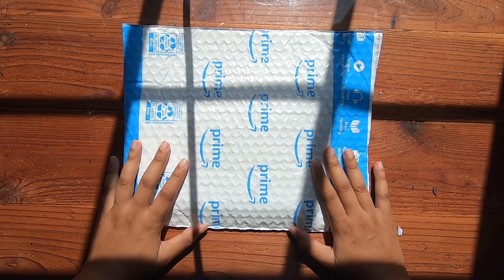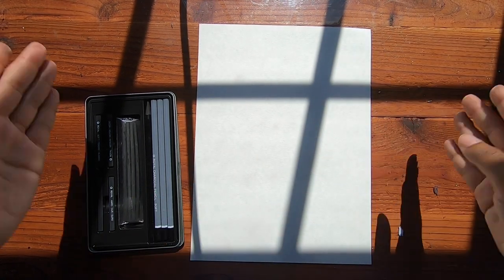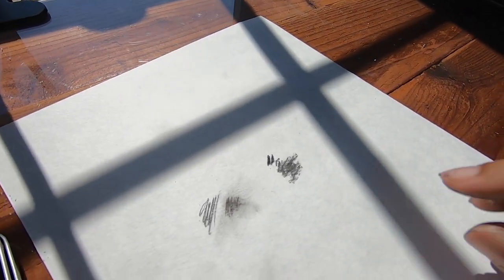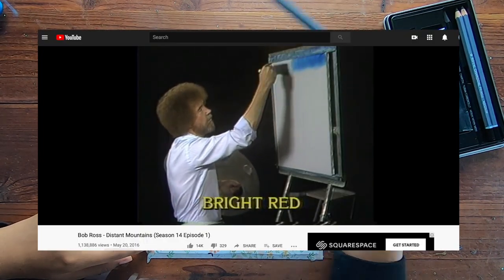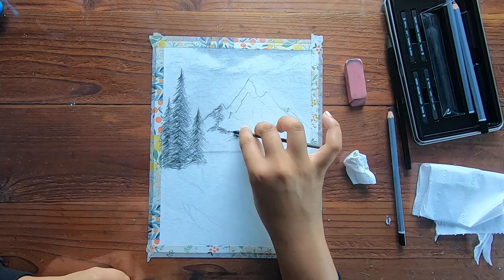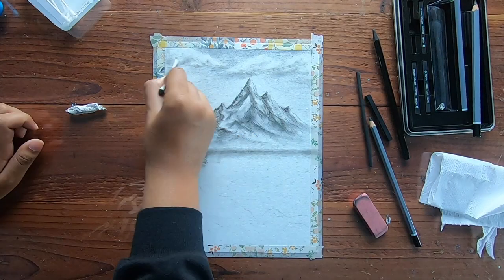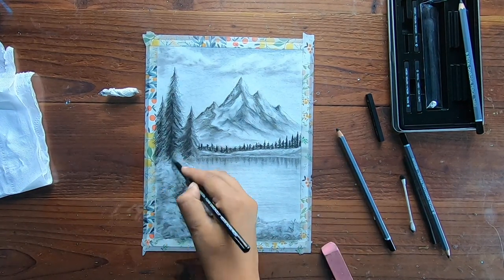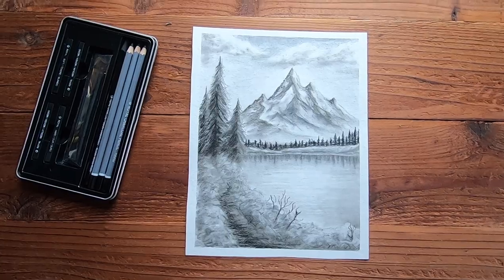Following a Bob Ross Tutorial using CHARCOAL!!✨ + UNBOXING 📦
Hi everyone!

If you followed me for a while you'd know how much I love following Bob Ross tutorial 🎨 and I was so excited to try charcoal again after my high school days haha.
I hope that you enjoyed it! ❤️

I have more fun upcoming videos so make sure to click the 🛎 button.

Here's the link to another channel who did this (I got this idea and realized later that someone else did it)